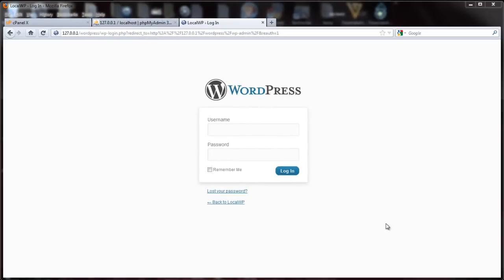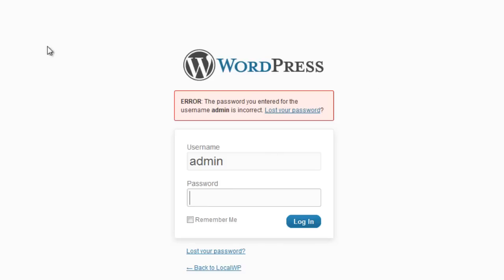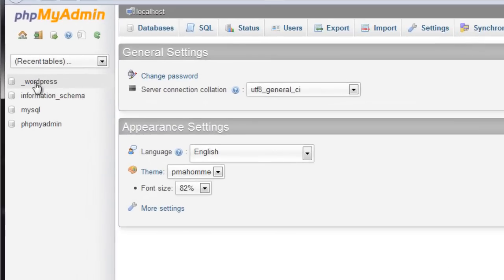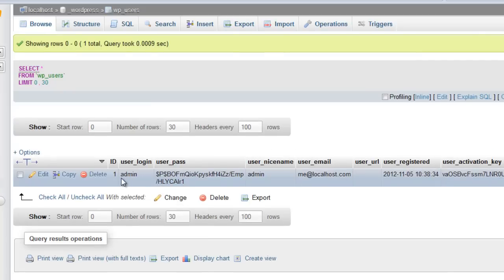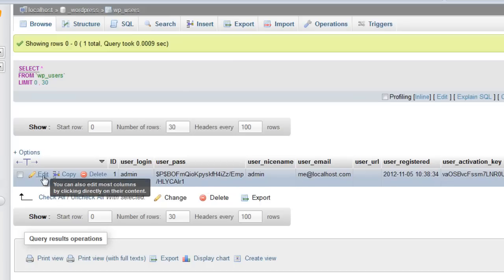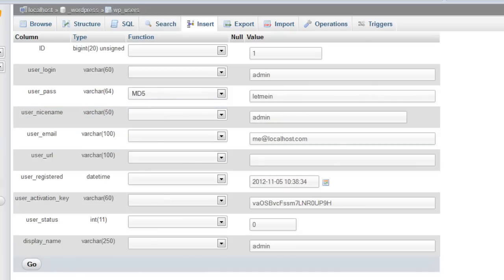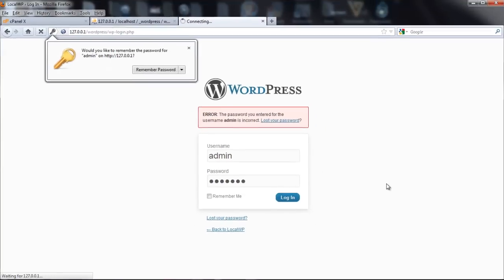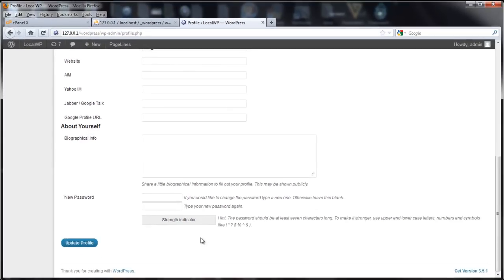How to Reset your WordPress Admin Password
Did you lose or forgot your WordPress Admin Login password?

No problem. Simply reset and recover it with a few quick and simple steps. This assumes that you can still login to your hosting control panel, and that phpMyAdmin is available in your account.

This tutorial will walk you through the complete process step by step.

It only takes a few moments from start to finish. Why waste time trying to remember it? Simply reset your WordPress password and get back to business.

If you have lost your WordPress password and/or locked yourself out of the Admin dashboard be sure to watch this video and you will be up and running again in no time.

It sounds intimidating if you have never used phpMyAdmin, but overall the process is very fast and simple.

Tools used in this tutorial:
cPanel web hosting
phpMyAdmin